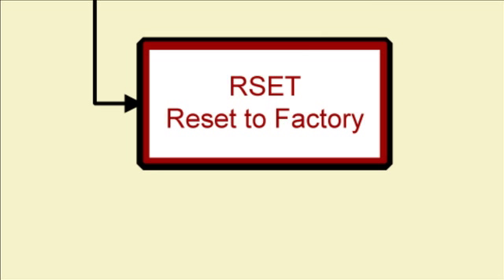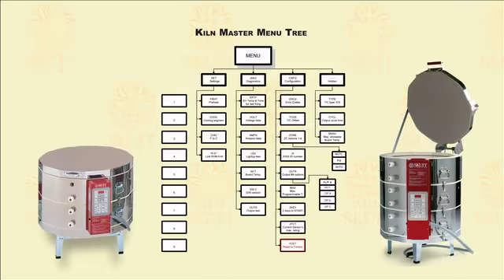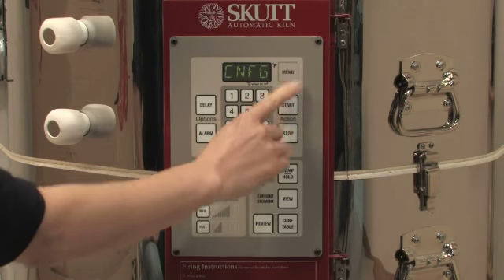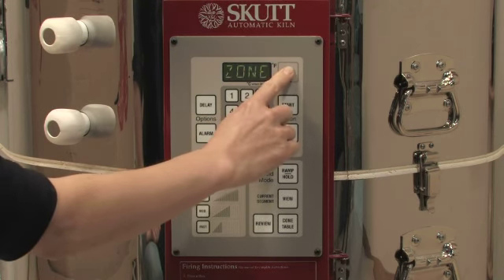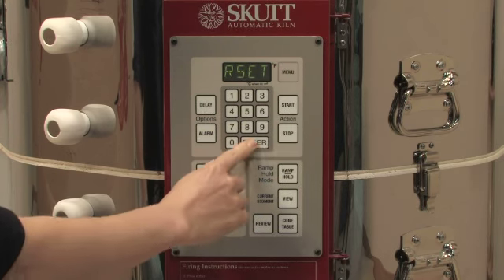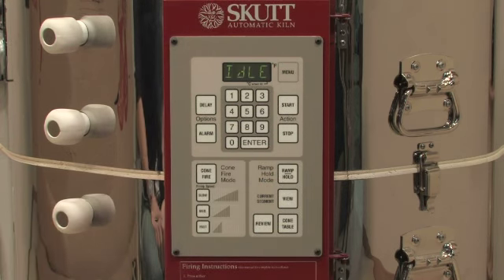Skutt KilnMaster Contoller Menu Feautures - Reset Key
It can be difficult to diagnose kiln problems when certain factory settings have been modified. The Reset feature will set all error codes back to On, and and all thermocouple offsets back to to zero. This video shows you how to use the Reset key feature on your KilnMaster controller.